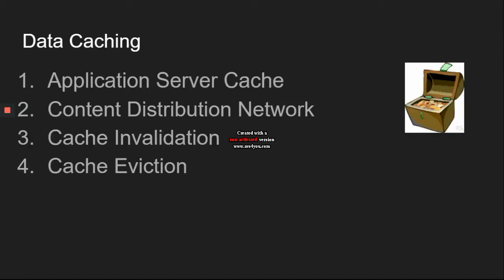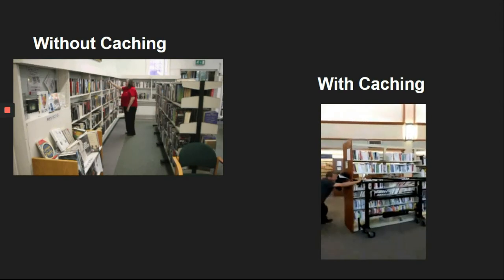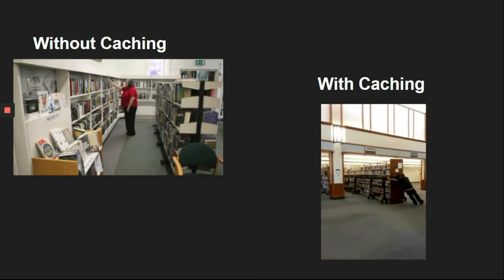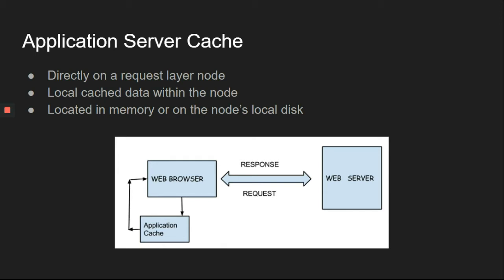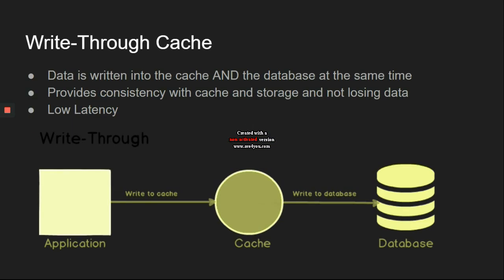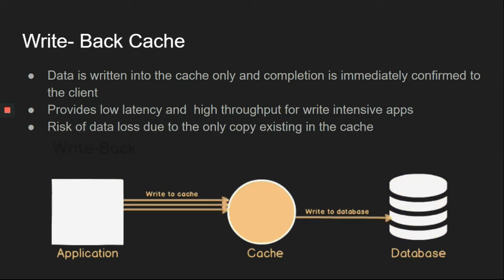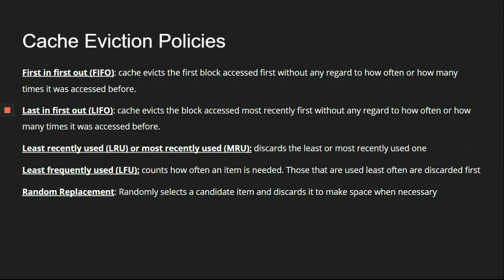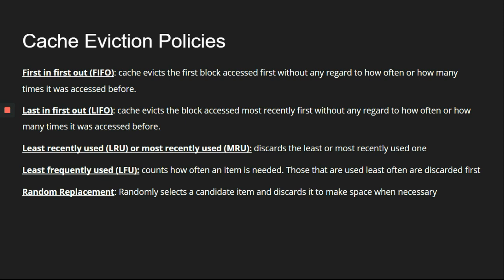Data Caching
We will briefly talk about application server cache, content distribution network, cache invalidation and lastly, cache eviction policies.